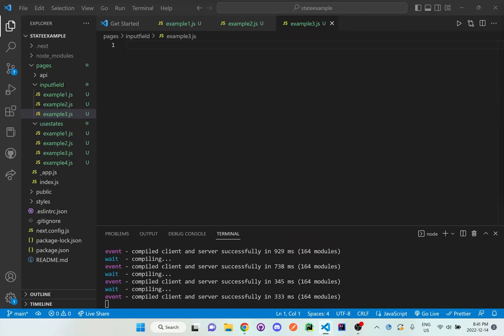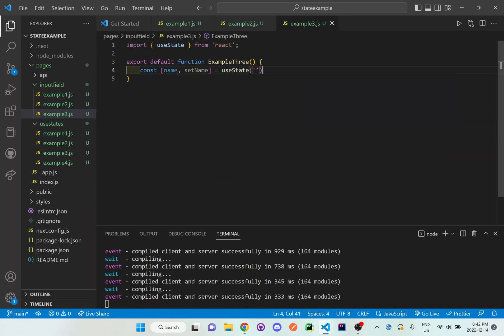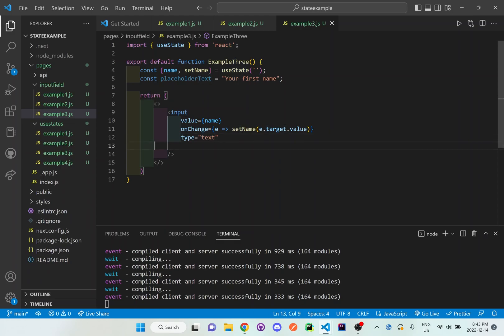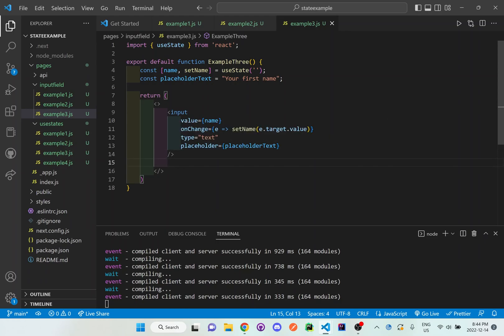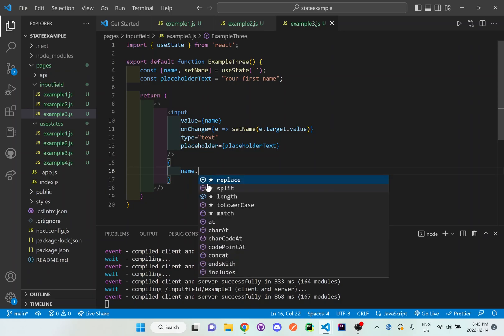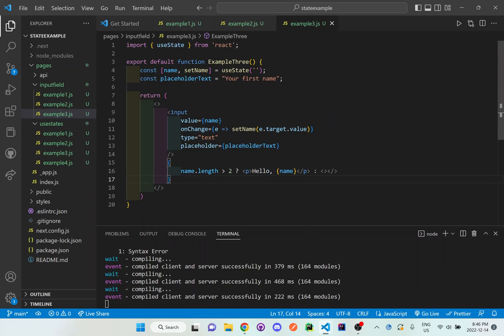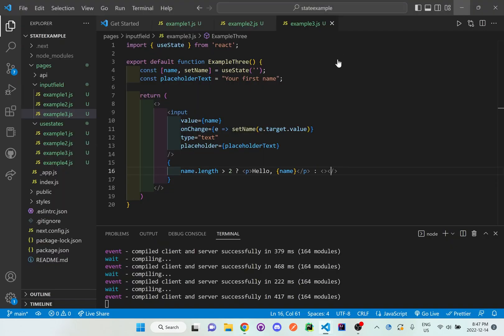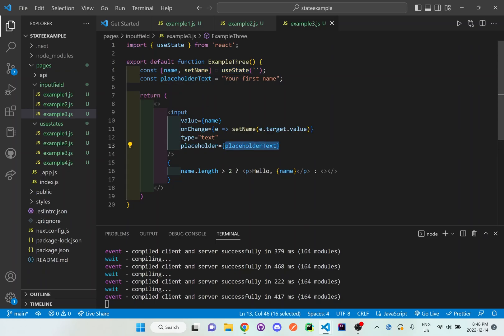useState Input Field With Placeholder and Ternary Operator (Nextjs)